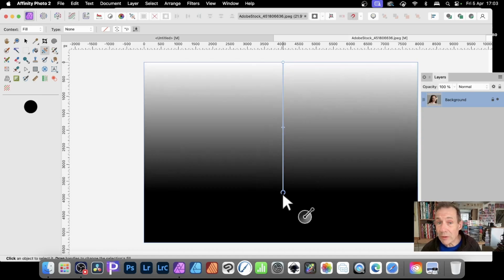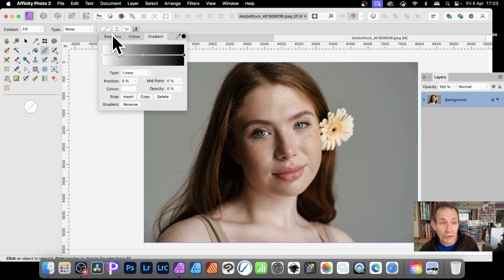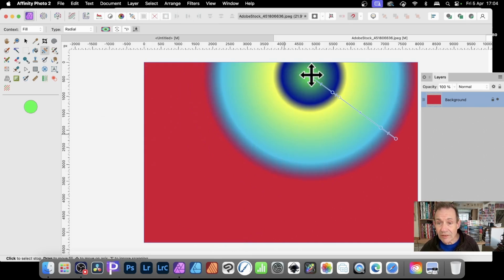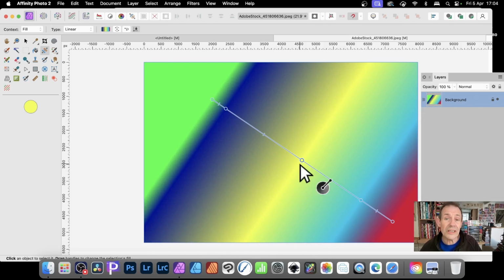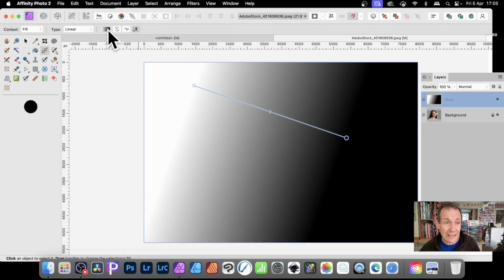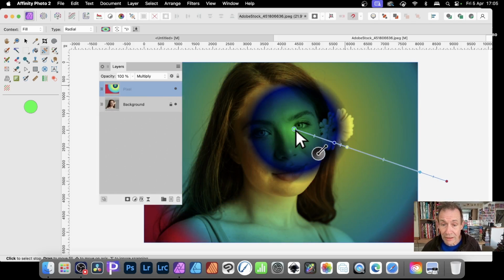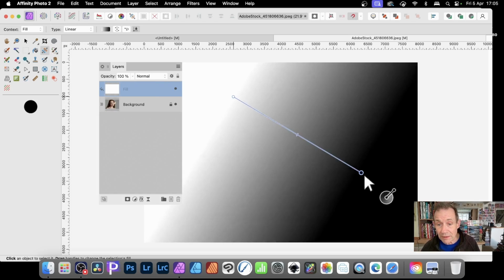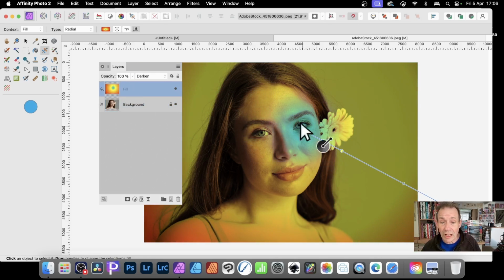Affinity Photo 2 Gradient Tool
How to use the gradient tool in Affinity Photo, how to use with layers, images, how to blend, use fills etc